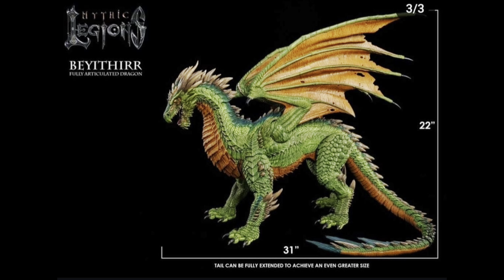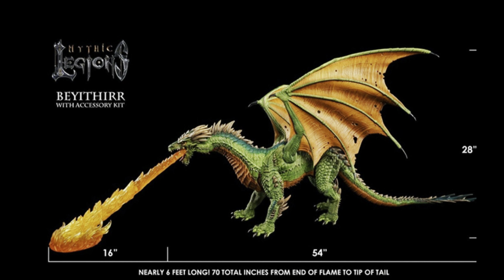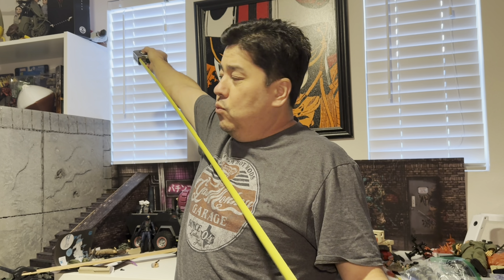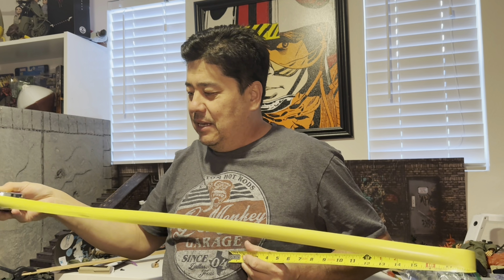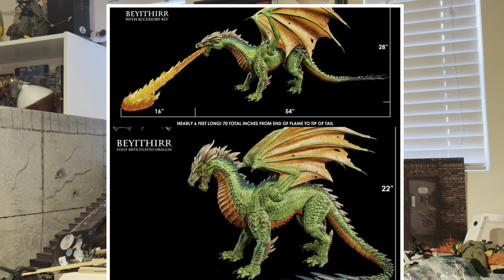SIZE IT UP the Beyithirr Green Dragon VernRants Action Figure news from Four Horseman Mythic Legions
Today we’re going to discuss the new mythic legions 112 scale dragon and it’s sheer sized being over 6 feet from tail to end of fire breath. Do you have space for something this big in your collection?